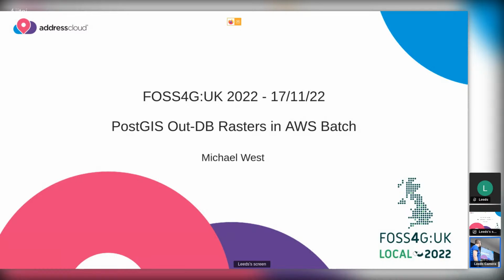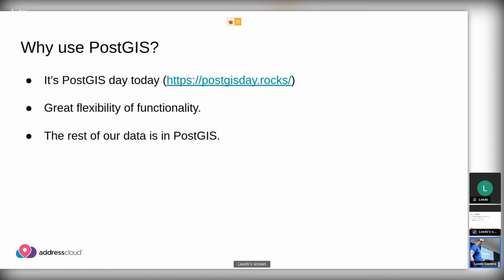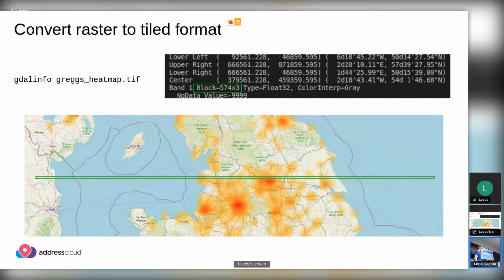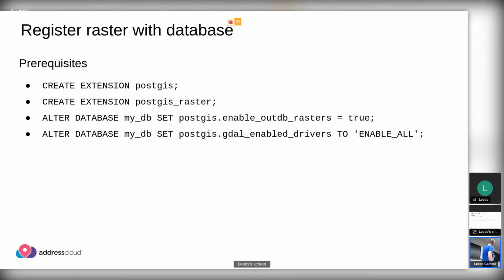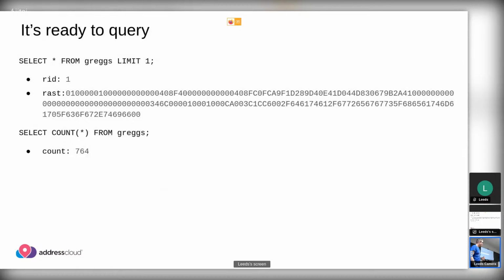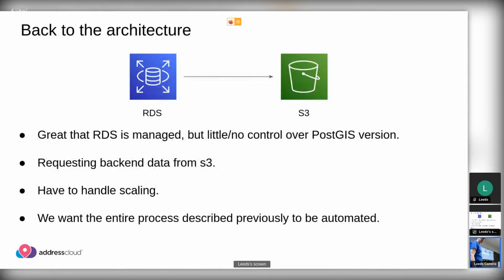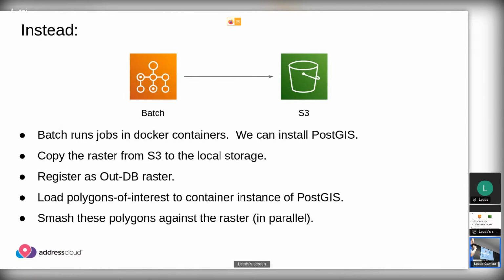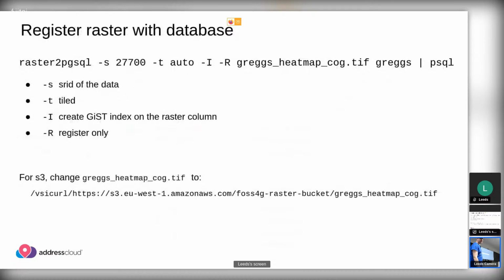PostGIS Out-DB Rasters in AWS Batch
Michael West
This talk will review some of the AWS services available for using with PostGIS and highlight why Addresscloud settled with using AWS Batch for its data processing pipeline.  During this talk we will use the PostGIS raster out-db feature as our toy example and demonstrate its use within AWS Batch. This talk will attempt to assume almost no prerequisites.